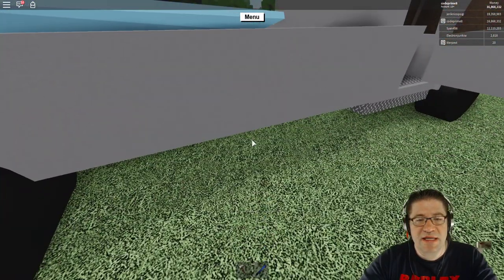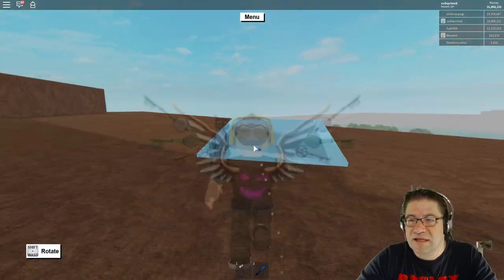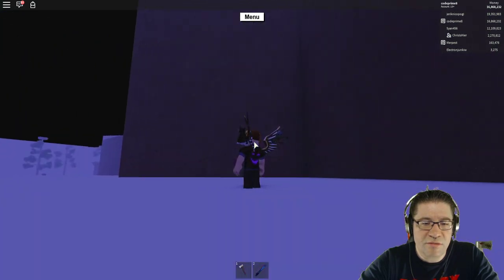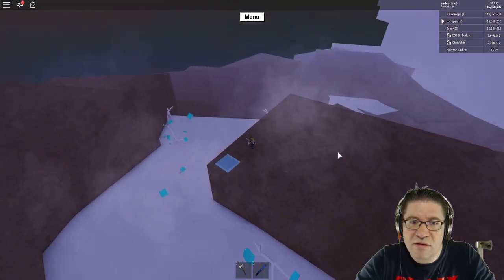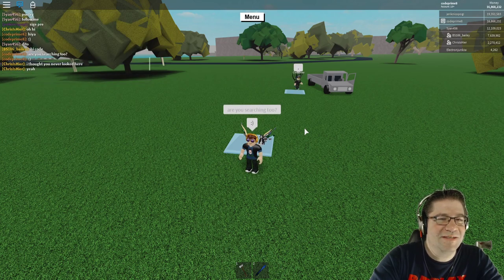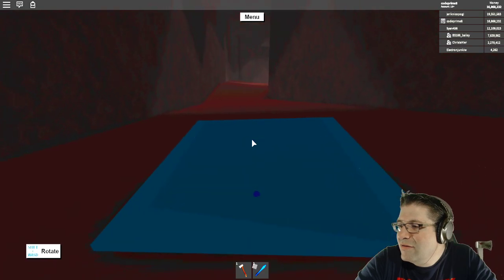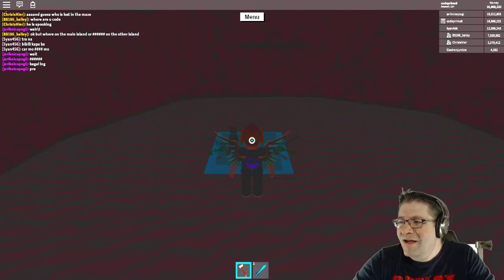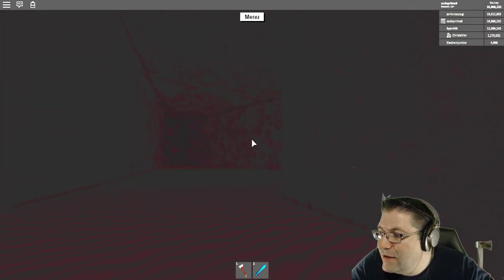Roblox - Lumber Tycoon 2 - Searched the ENTIRE server. No Spook.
In this episode of Roblox Lumber Tycoon 2, I search again. No spook trees to be found. I have messaged Defaultio. Havn't got an answer yet. Wondering what is going on. Love you all!